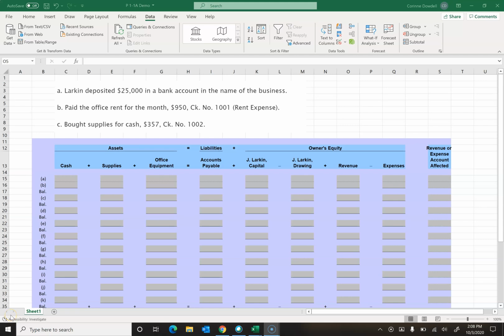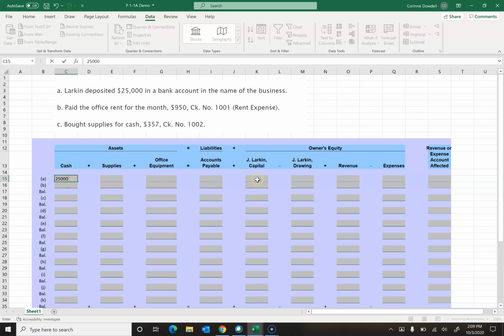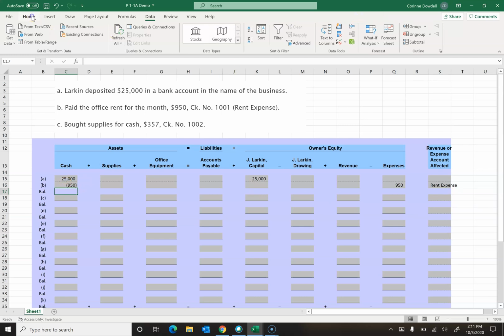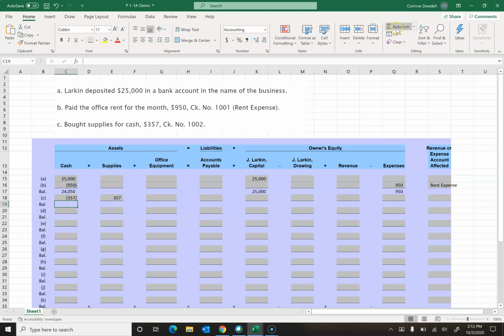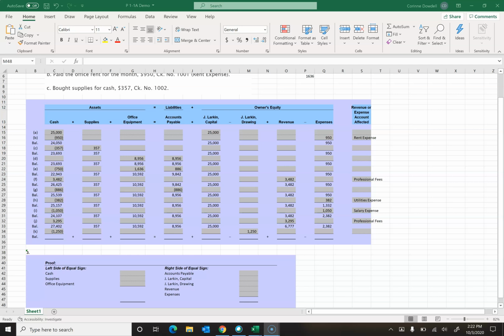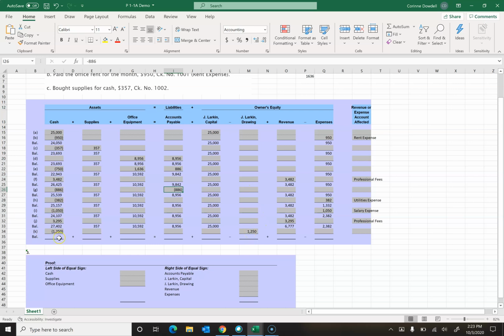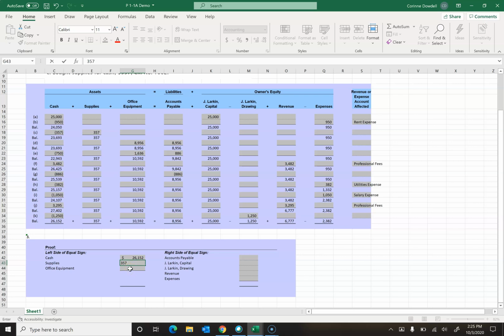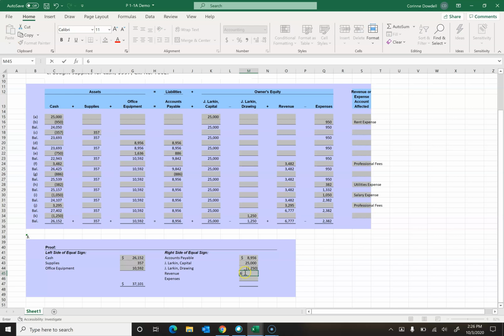P 1 1A Demo